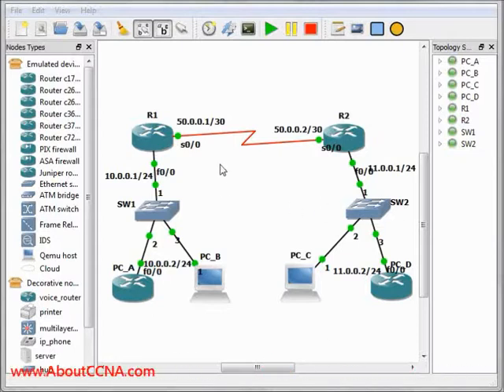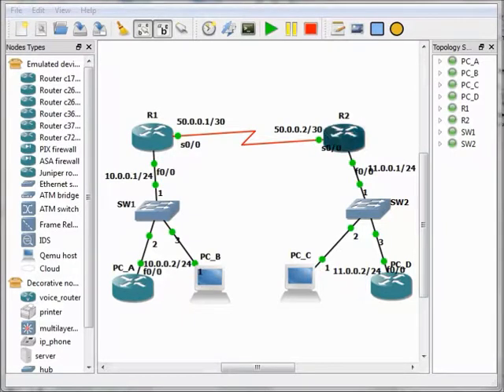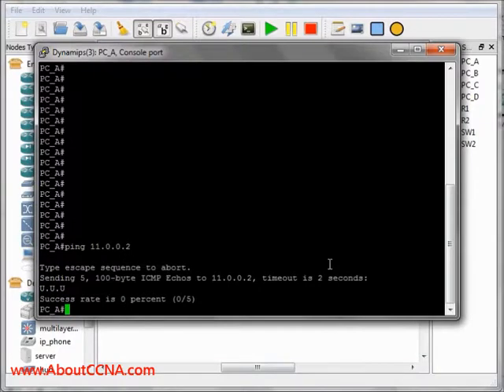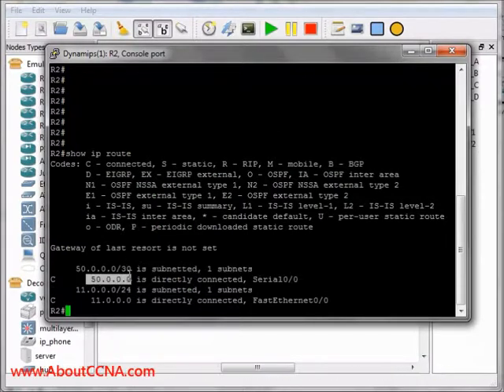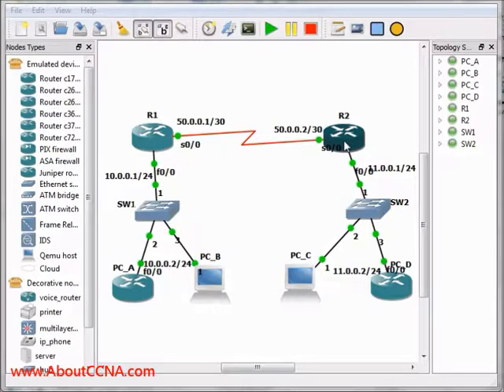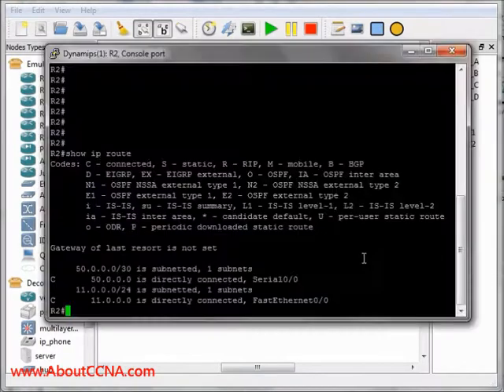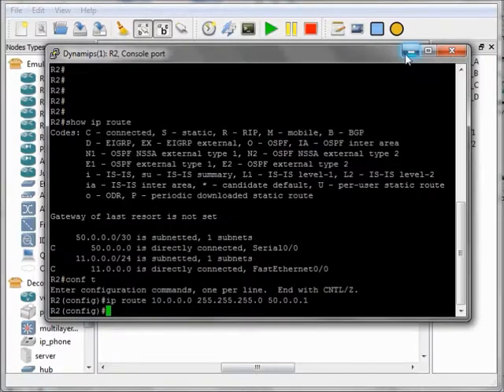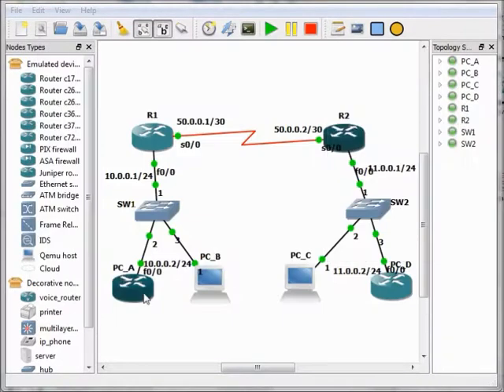CCNA - Static routing configuration - GNS3 simulation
- GNS3 Practical example of How to configure Static Routing on routers